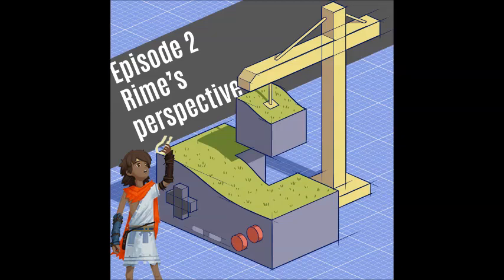Level Design Lobby: Ep2 - Rime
In this episode, Max will be breaking down how to use ‘Perspective’ in level design. How it can be used well and poorly. The main example throughout this podcast will be ‘Rime’ in particular how they used perspective in their HUB level design.